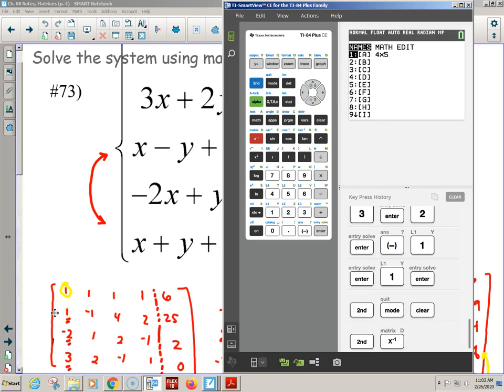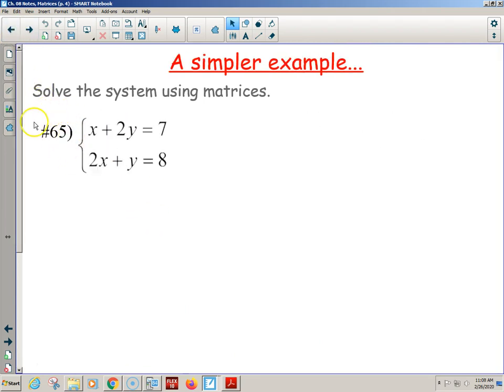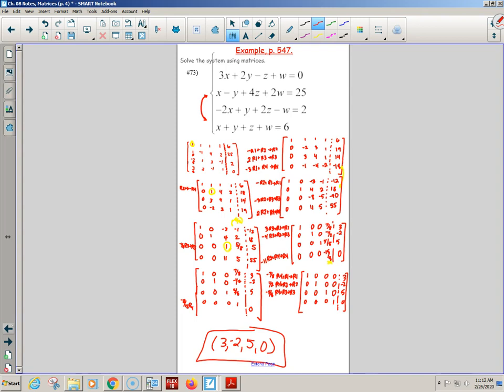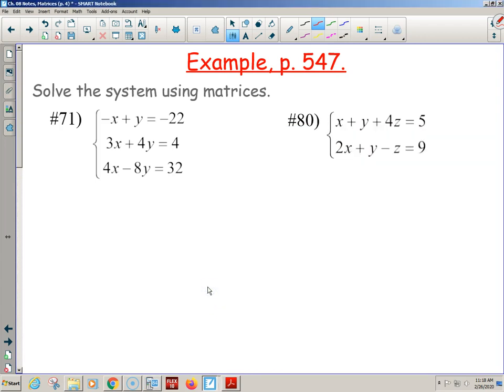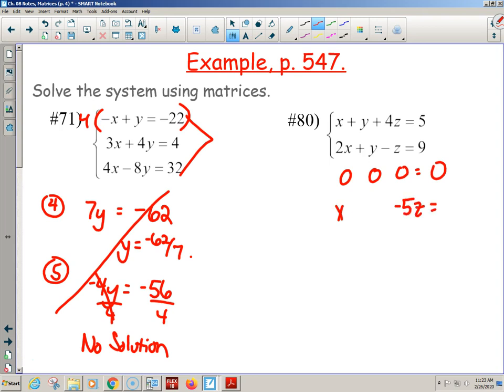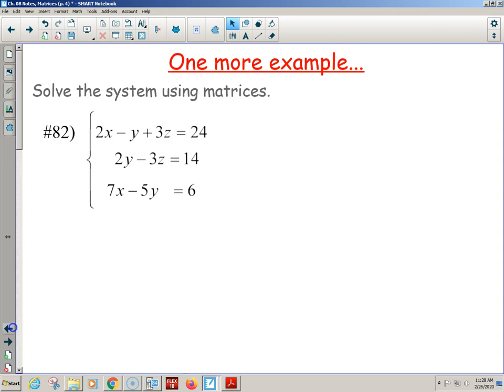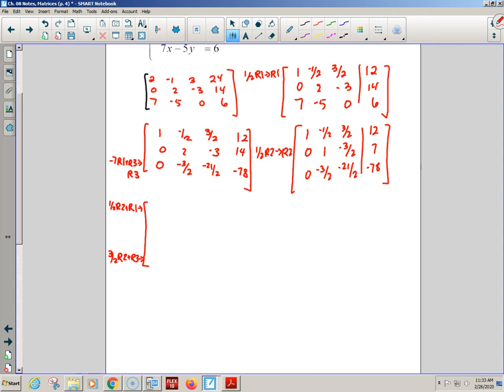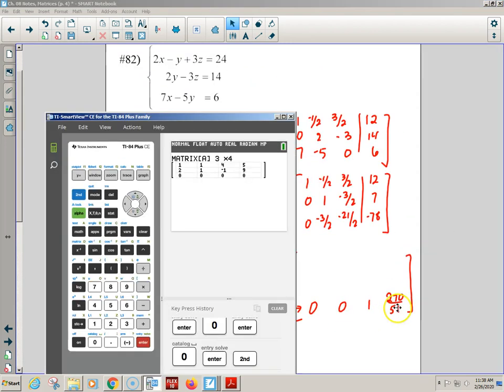HPrecalc 02 26 20